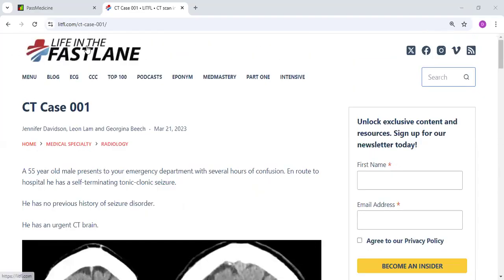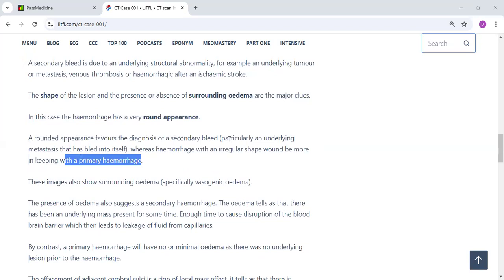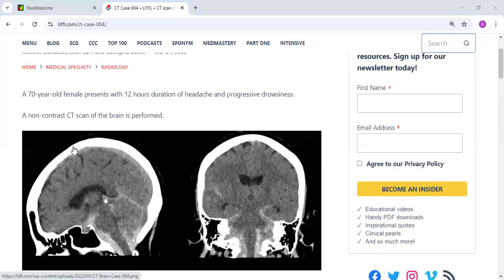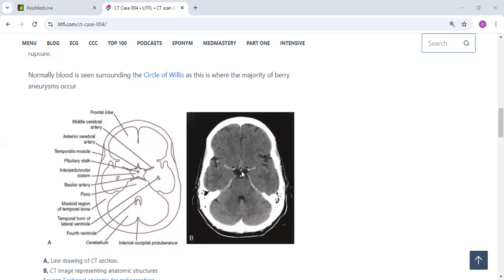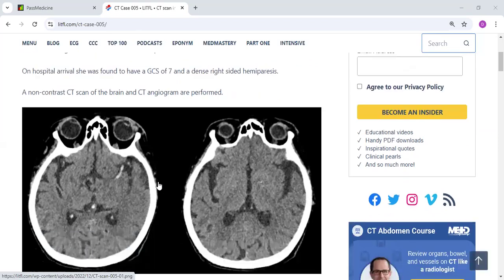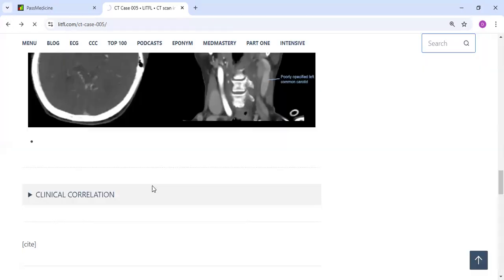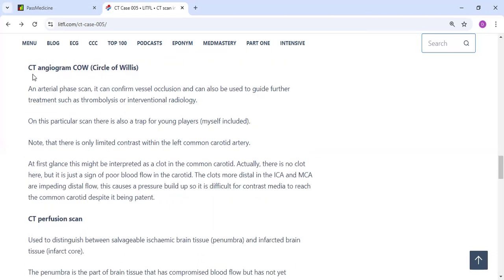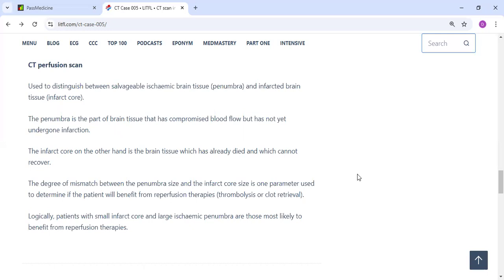TOP 100 CT SCANS DISCUSSION SERIES PART 1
Hi, I’m Dr. Sana, an internal medicine resident based in Delhi. I’ve been teaching MRCP (UK/Ireland) classes for the past five years. The MRCP is a highly respected qualification, ideal for doctors wishing to practice in the UK or other countries outside the USA. You can take the MRCP after completing your internship, MD, or DNB, and it’s recognized as a rigorous exam—especially Part 1, which has a passing rate of only 40%, even for UK graduates.

In this video, I’ll share strategies that have helped my students successfully pass the MRCP and navigate this challenging exam journey. I hope you find these tips helpful!

MRCP PART 1 &  PART 2 complete course and Crash course will be available from JAN 2025 on TEACHABLES.